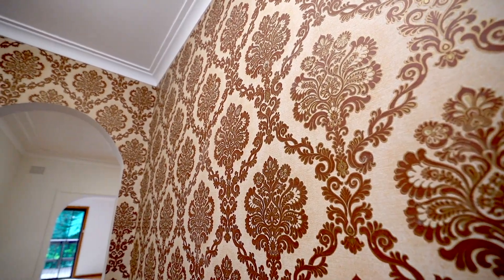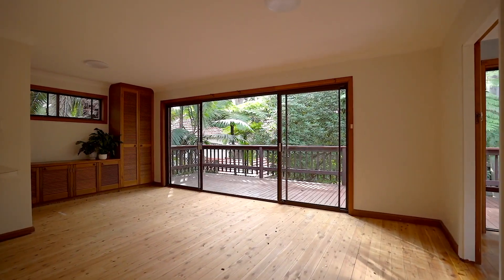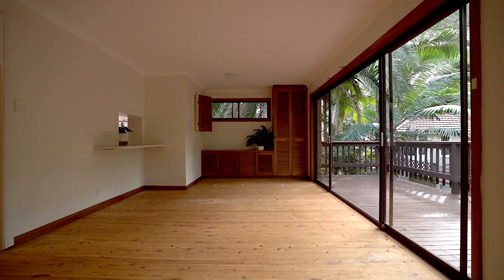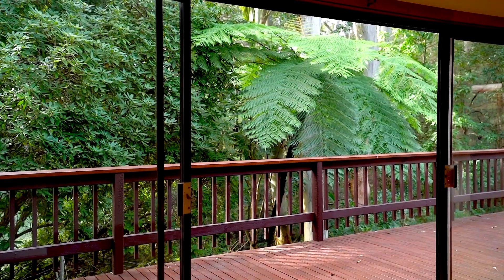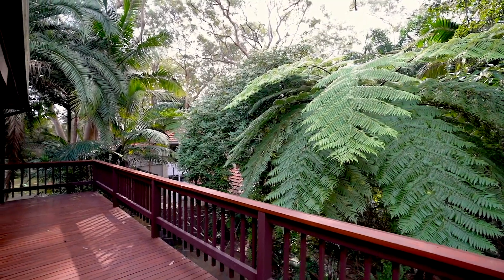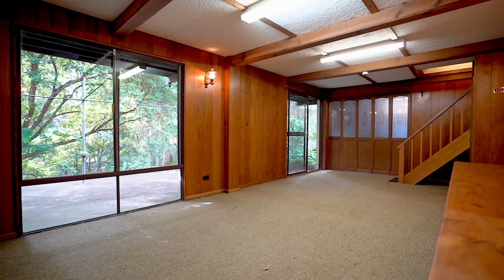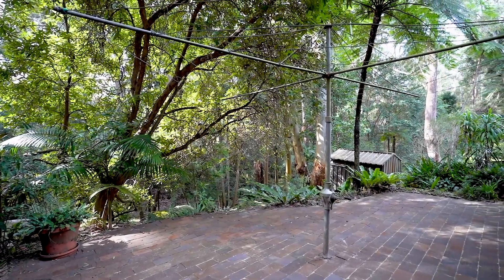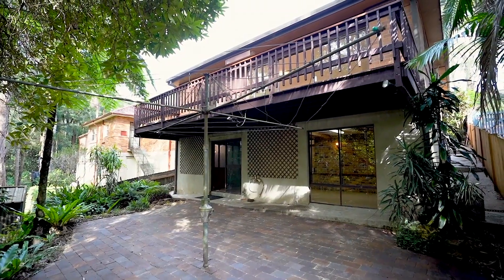Thomas Skelly Auction 44 Dalrymple Av Chatswood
"New Listing in Chatswood"
"Chatswood house for sale"
"Newly listed house for sale in Chatswood"
"Auction house in Chatswood"
"Best house for sale in Chatswood"
"Chatswood real estate auction"
"New house for sale in Chatswood"
"Chatswood property auction"
"Buy house in Chatswood"
"Chatswood auction property"
"Affordable house for sale in Chatswood"